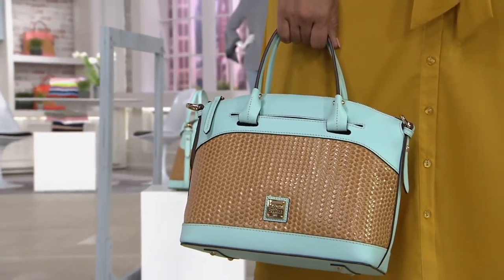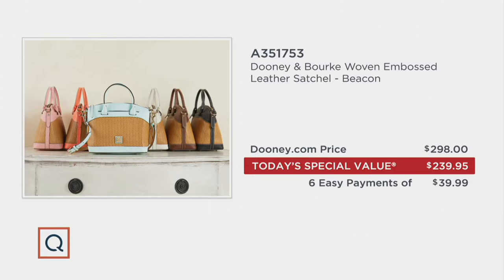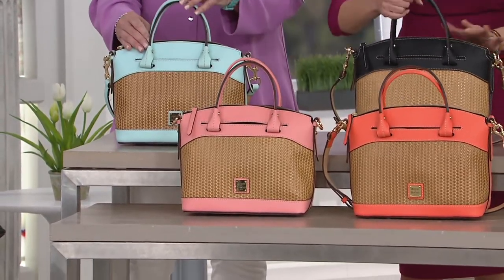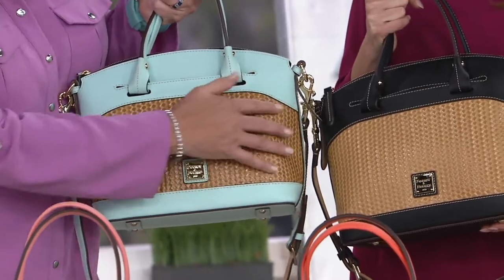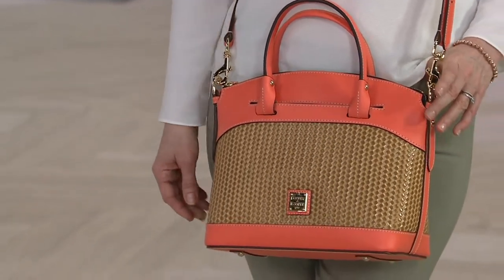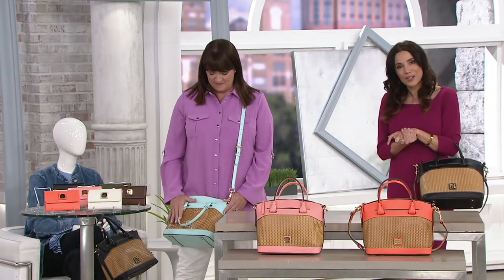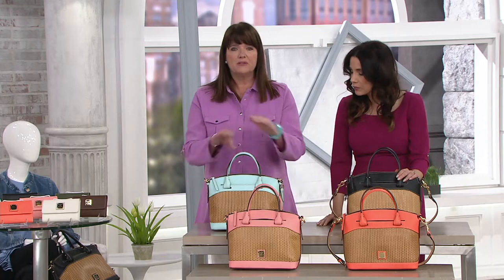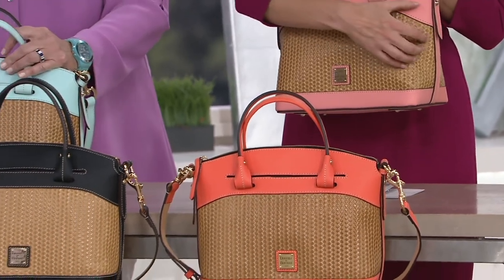Dooney & Bourke Woven Embossed Leather Satchel - Beacon on QVC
Dooney & Bourke Woven Embossed Leather Satchel - Beacon

Be a Beacon of style for your friends and family with this leather bag by your side. Its embossed woven design has a modern, yet timeless look that easily transitions from satchel to crossbody and season to season. From Dooney & Bourke.